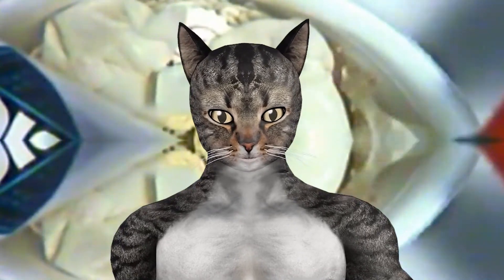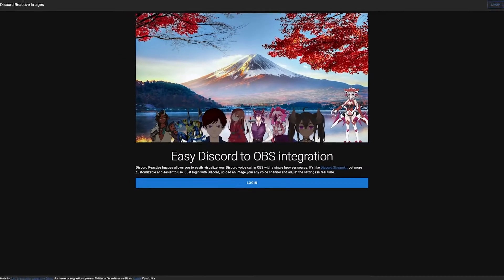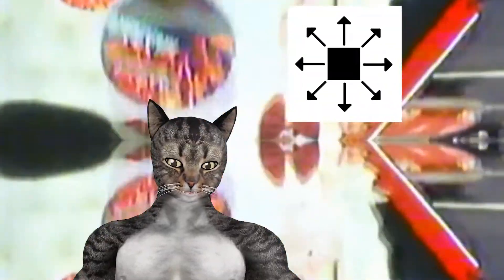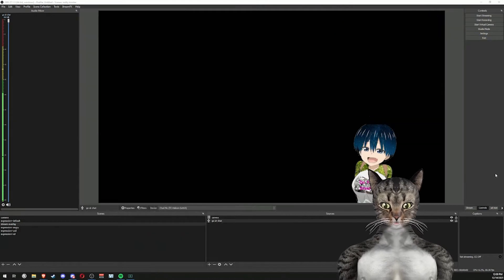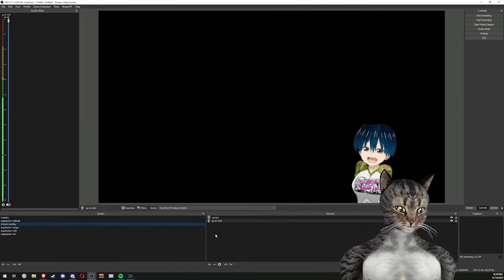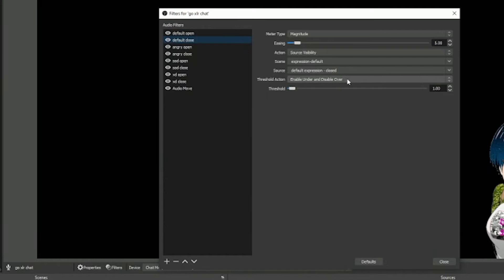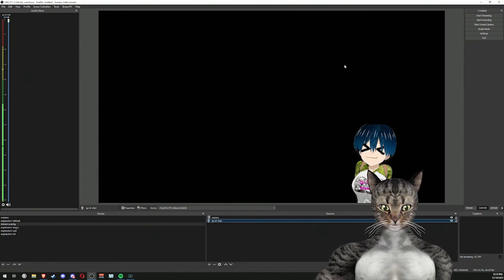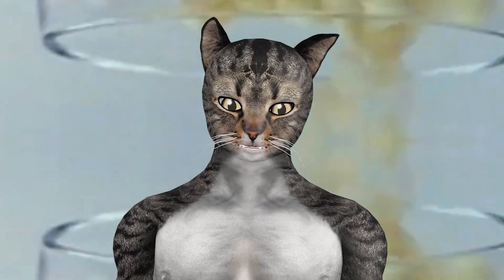How to png-tube with only OBS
I got inspired by andilippi's video for voice activated charachters. However I wanted to show how to do multiple expressions as a png tuber, since I don't see a lot of them do it. Hopefully this can show y'all the way.

This is an obs tutorial on how to be a pngtuber or a png streamer WITHOUT discord. If you are a obs beginner and want to be a pngtuber or a png streamer you know that discord can be run, but what if I told you it didn't. If you want to be a pngtuber or a png streamer maybe consider using obs instead of discord.